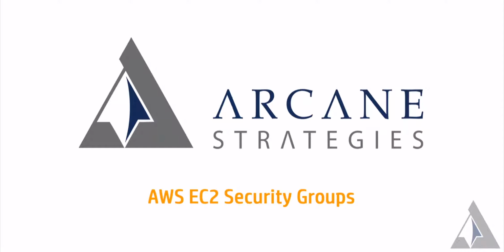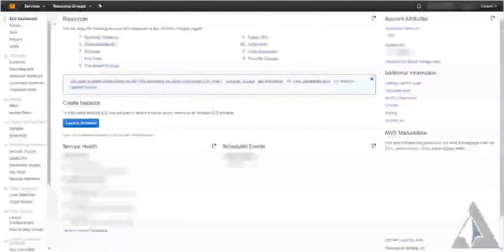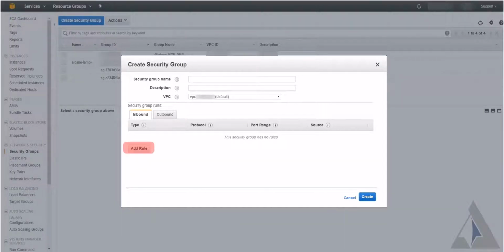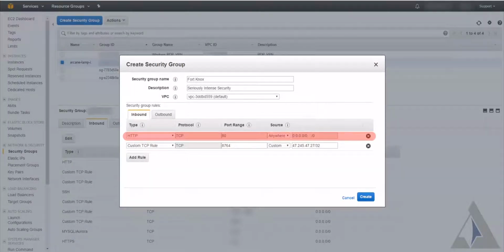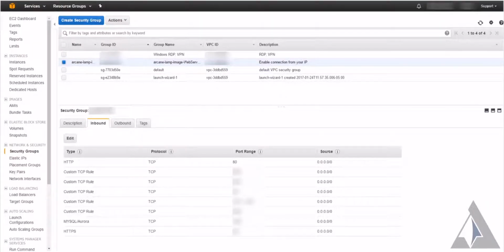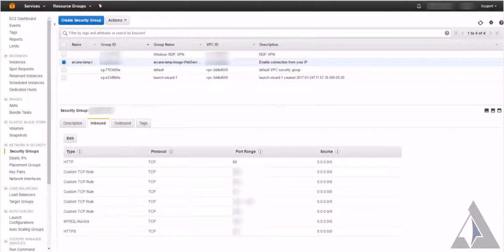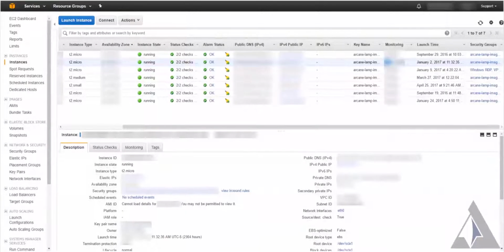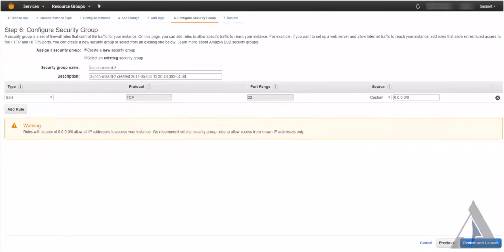AWS EC2 Security Groups Tutorial